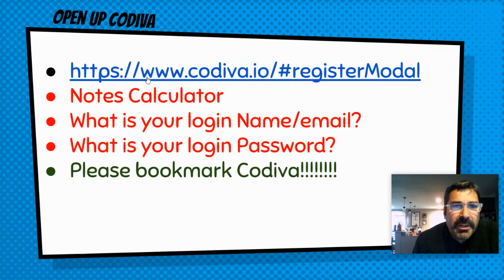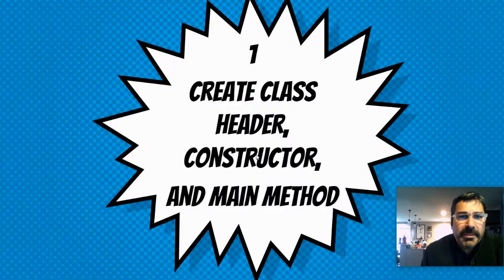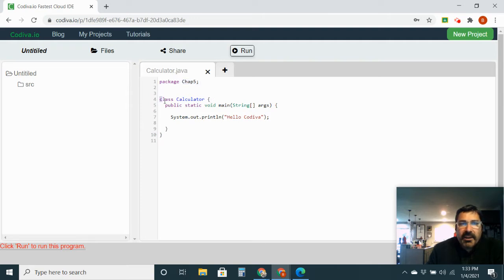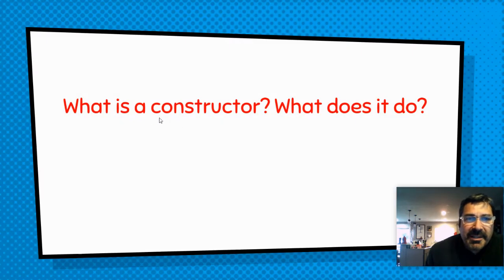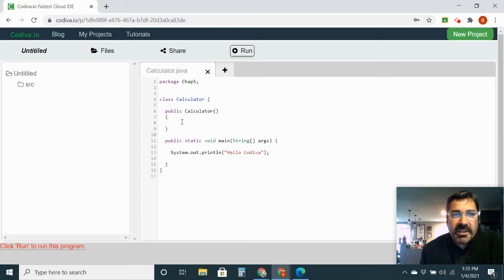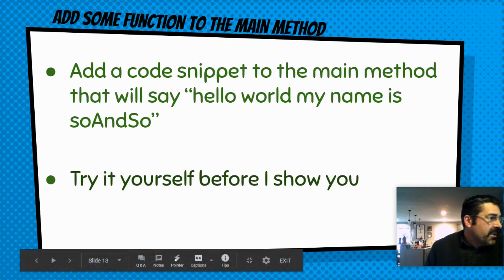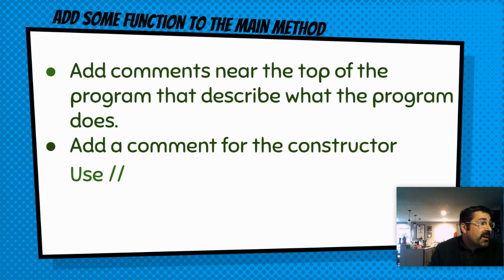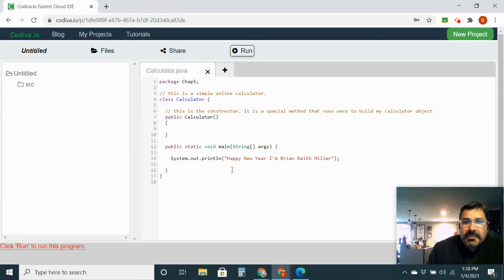Java Calculator pt. 1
Create a simple java calculator